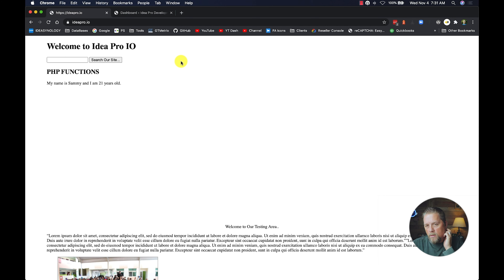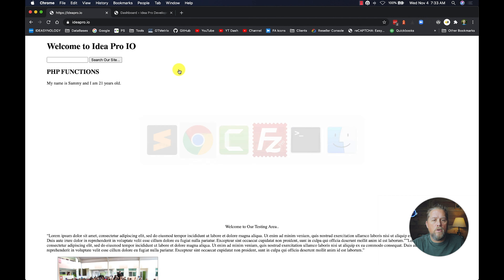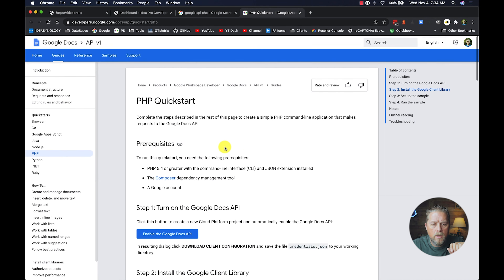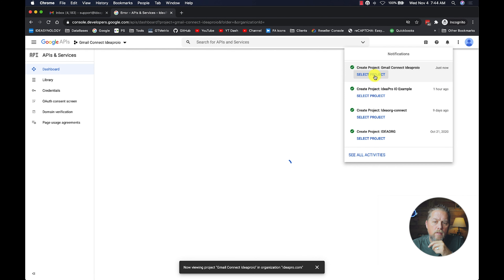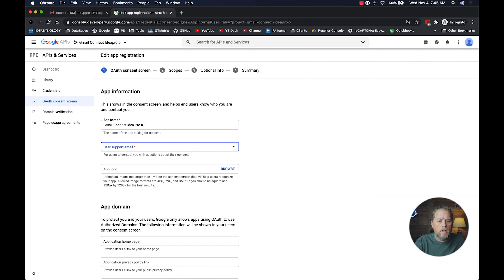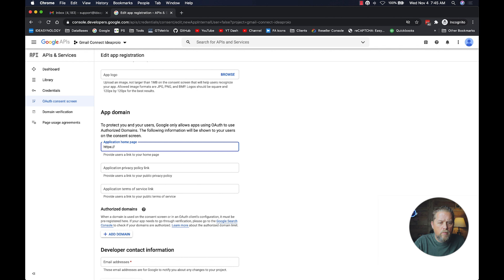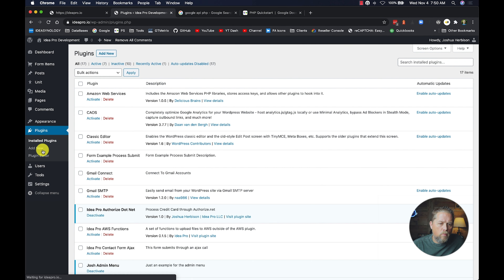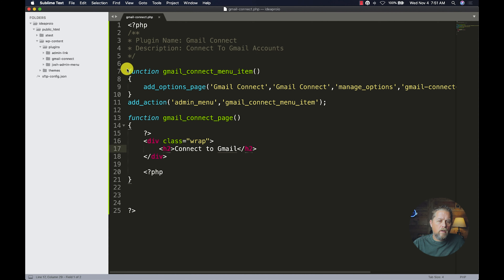Google OAUTH 2.0 Tutorial using WordPress - Gmail OAuth Connection - English - 2020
In this Google OAuth video tutorial I show you how to connect using Google OAuth or Gmail OAuth with a few simple functions.

We will setup a Project in the Google API Console, Create a consent screen with the new (November 2020) consent screen forms and layout and create credentials to use in our code.

We will write a plugin from scratch that will handle the Google Connection, capture the Google connection in a json file, and then pull a list of emails from the selected account.

Please see the code below as the source code that we used in the video. It does not include credential files, vendor files or composer files.

SEND BUSINESS CORRESPONDENCE TO:
2901 E Greenway Rd. #54171